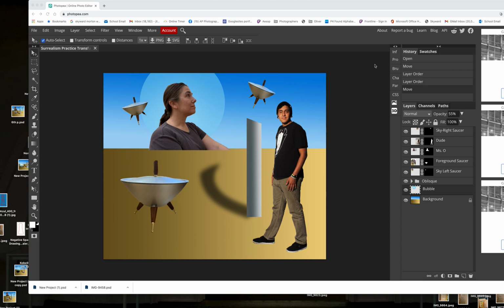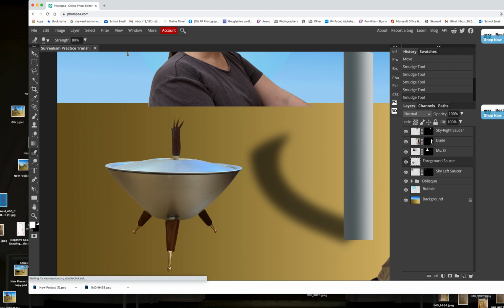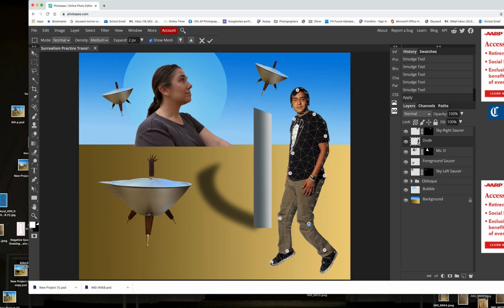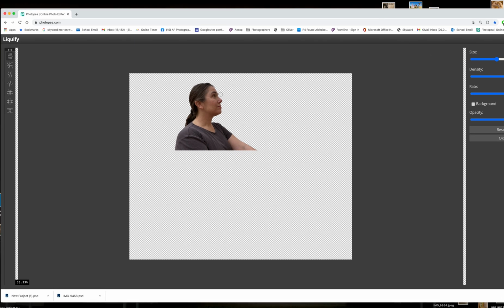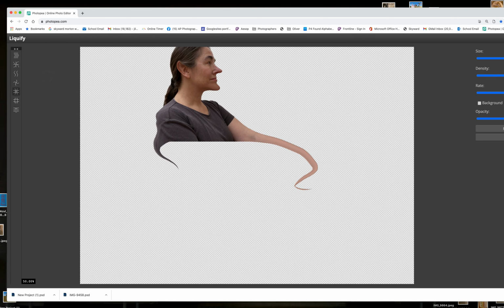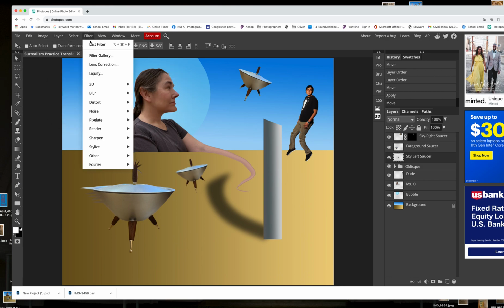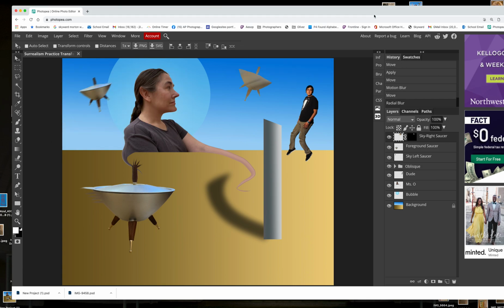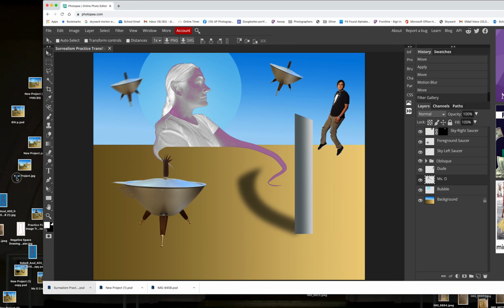Smudge Tool Puppet Warp Filters Liquify, Blur Filter Gallery